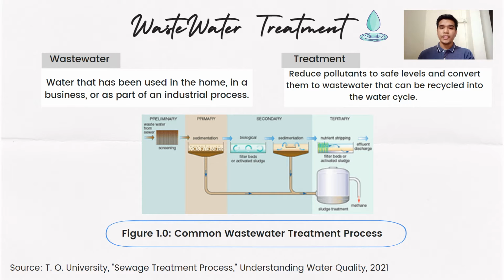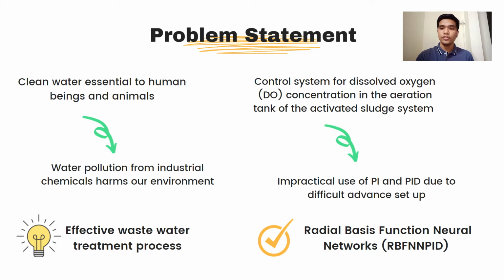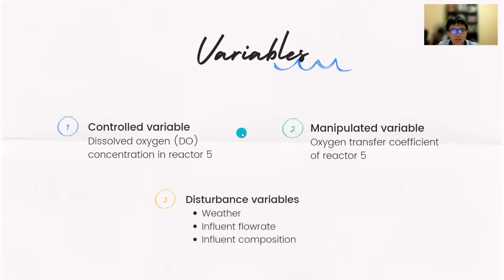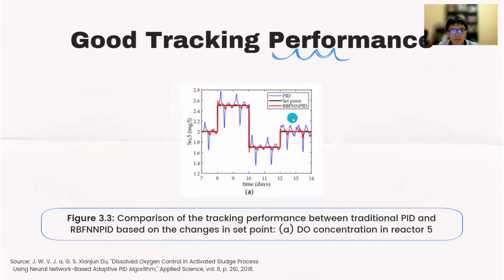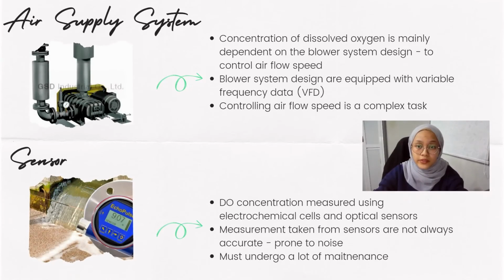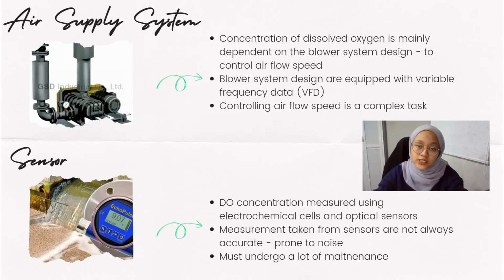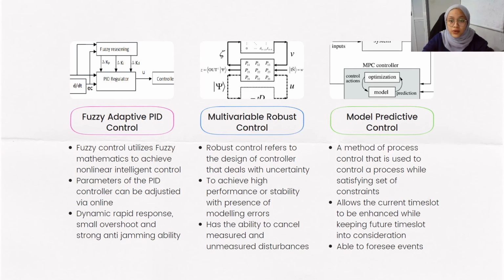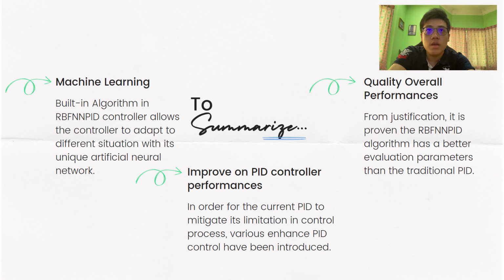Application of RBFNNPID in Controlling Dissolved Oxygen Concentration in Activated Sludge Process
CEB3032 - Chemical Engineering Lab III
Open-Ended Project
Group 1-5

Members:
1. Hurul Aini Nafisah Nazri  17010079
2. Muhammad Hafizuddin bin Mohd Zaik  18002287
3. Ngu Jing Sheng  18001952
4. Lee Cheng Yi  17010324